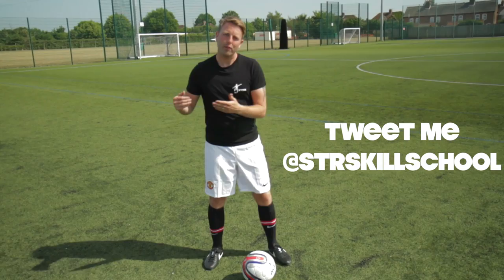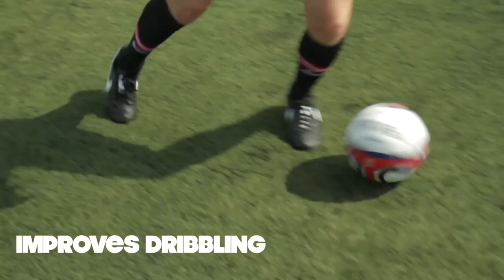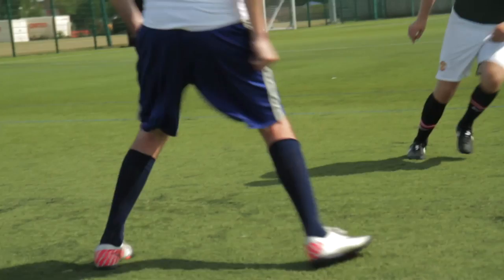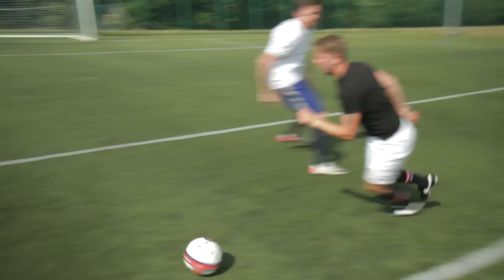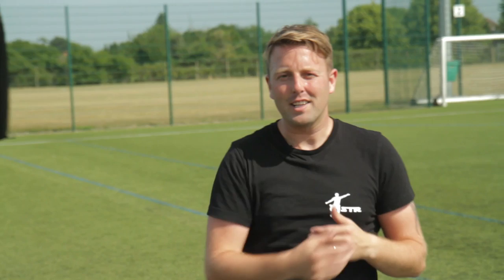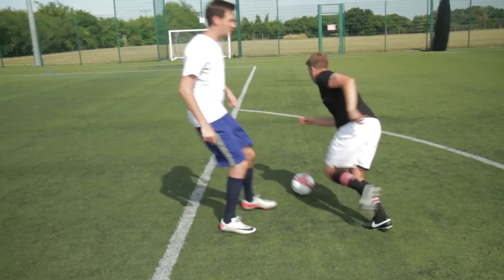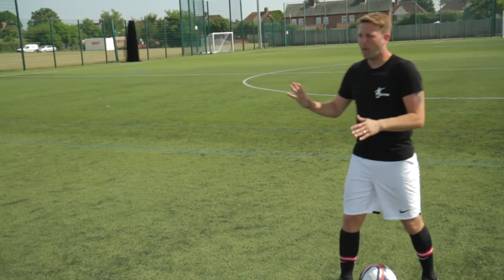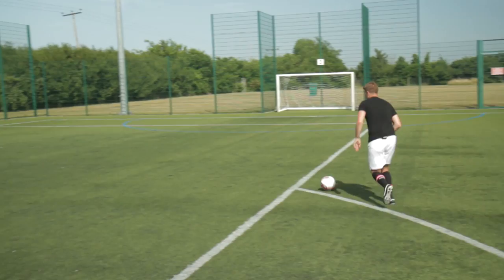Learn George Best Dribbling Skills | Street Soccer International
LEARN BEST FOOTBALL SKILLS - LIKE/SHARE
Learn skills from one of the worlds greatest players George Best. He was my football hero. Even though he played before I was born, I used to watch old videos of his dribbling and amazing skills.

In this video I give you lots of tips to help improve your dribbling in Football. You control is the most important thing to learn as it allows you to do so much with the ball.

Keep practicing

Steve Roberts
STRskillSchool

Song: Friday nights by Viceroy & French Horn Rebellion
Licensed by: Cue Songs